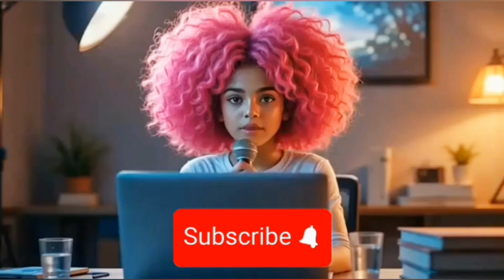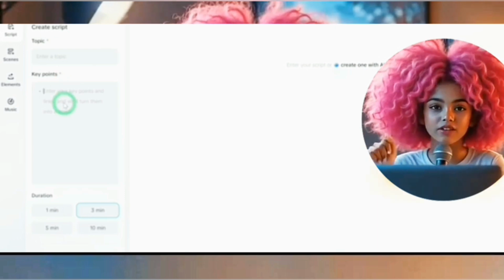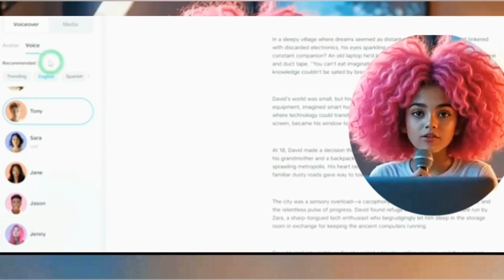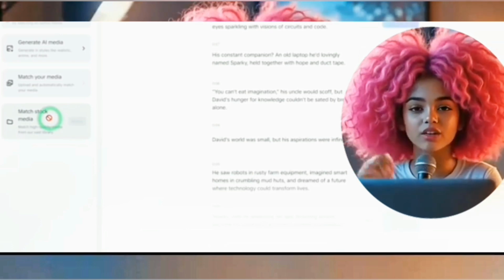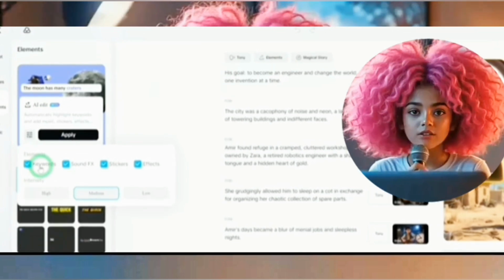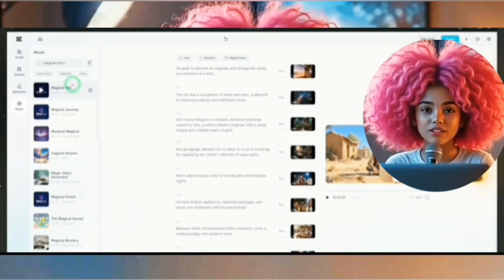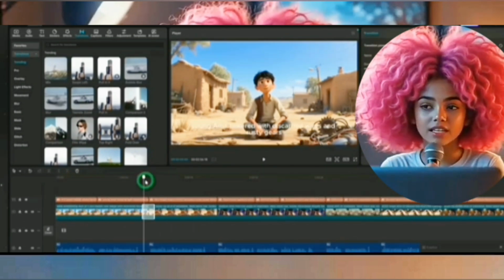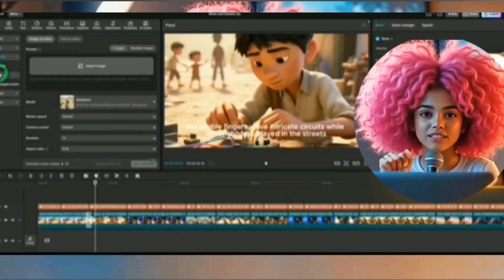How to ‎Create Disney-Style Animated Videos Using CapCut AI ( How to Make Animated Story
Create disney style animated movie, In this video, I’ll show you step by step how to create animated videos using CapCut AI. Whether you’re in Nigeria, the United States, or anywhere in the world, this tutorial will guide you from writing a simple script to turning it into a beautiful animated video. We’ll cover how to use CapCut’s AI features, add voiceover, and make your animations look professional.
‎This tutorial is beginner-friendly, so even if you’ve never edited before, you’ll be able to follow along. Animated videos are powerful for YouTube, TikTok, and other platforms—especially for storytelling, education, and creating faceless content that can grow your channel.
‎If you’re from Nigeria or the United States, this guide will help you stand out and create videos that viewers will love. Don’t just watch—try it yourself and start building your own animated story channel today!